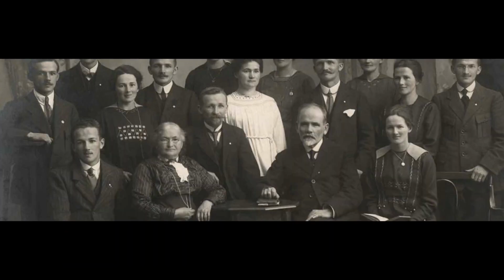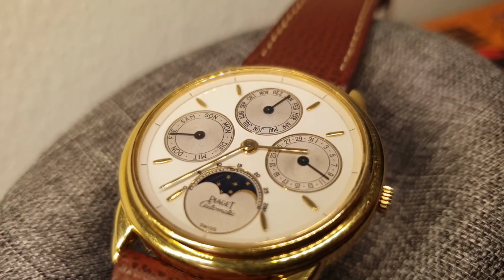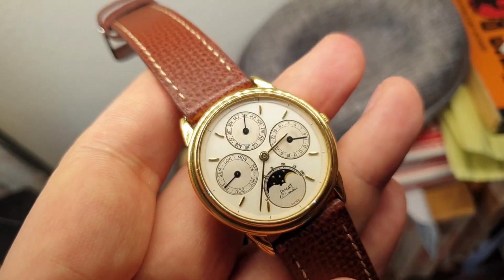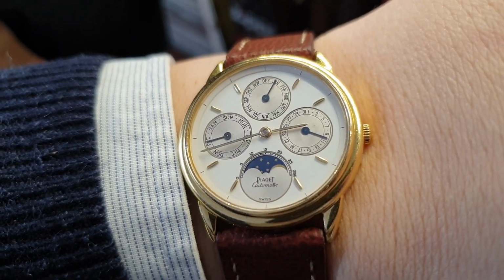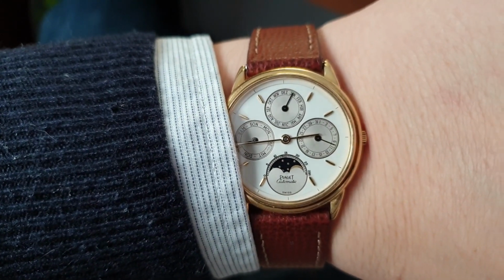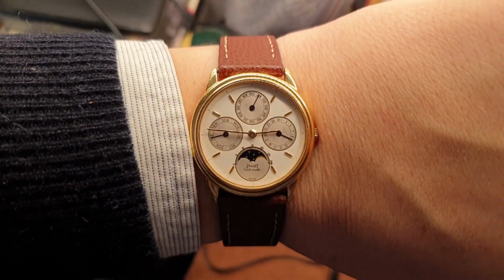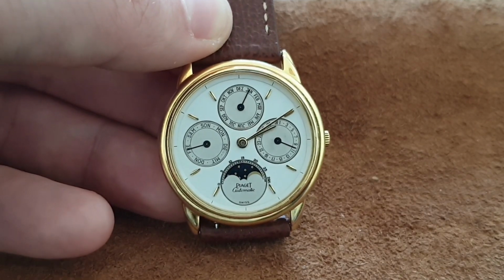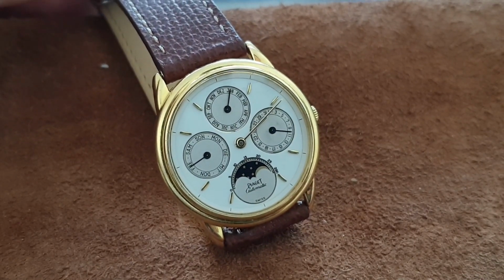Piaget Altiplano Perpetual Calendar 15958 | EDC GUNNER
Piaget Perpetual Calendar, Ref. 15958 This 33mm 18k yellow gold perpetual calendar with day, date, month, and moon phase subdials represents the step between the early Piagets and the watches it currently develops. When the reference 15958 was made, it was part of the Gouverneur collection, which also included a chronograph, an automatic chronometre, and a Grand and Petite Sonnerie — all higher-level complications than the company was previously known for. These days, those Sonneries can fetch six figures at auction, but other Gouverneur models, like this one, are relatively affordable for their level of complication.
Maker: Piaget
Model: Triple Calendar
Reference: 15958
Year: Early 1990s
Case No: 491089
Material: 18k yellow gold
Dimensions: 33mm diameter; 8mm thickness
Sapphire Crystal: Yes
Lume: No
Caliber: Piaget automatic movement 8532P
EDC GUNNER Wrist Watch Reviews, Guides & Advice

great watches to start your collection:
SEIKO SKX
ORIENT RAY
Hamilton Khaki
Orbita Watch cases and winders

Straps,Natos and Bracelets